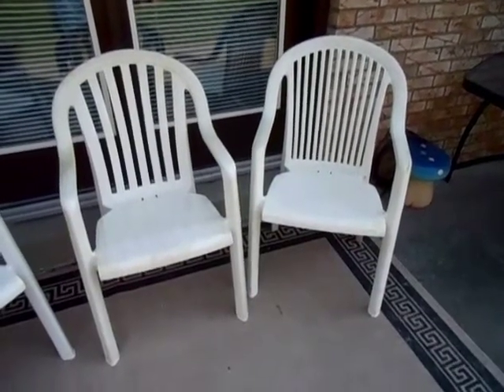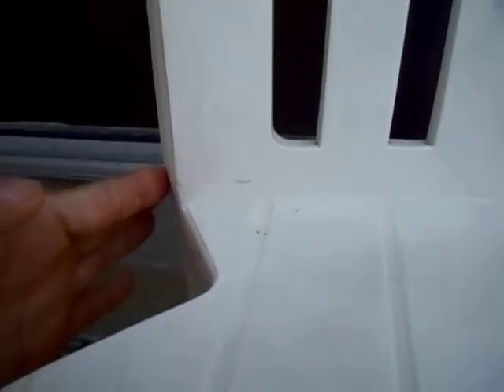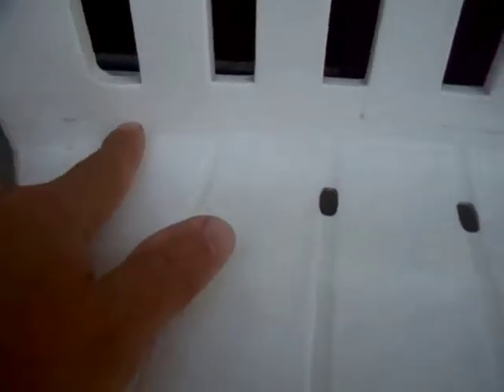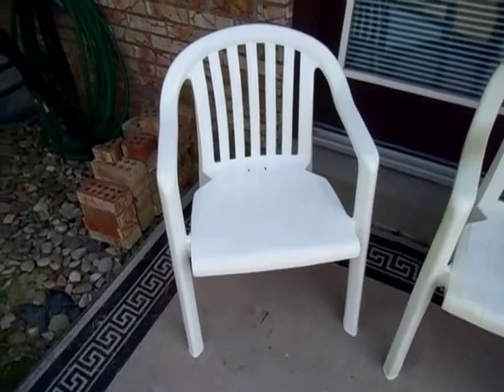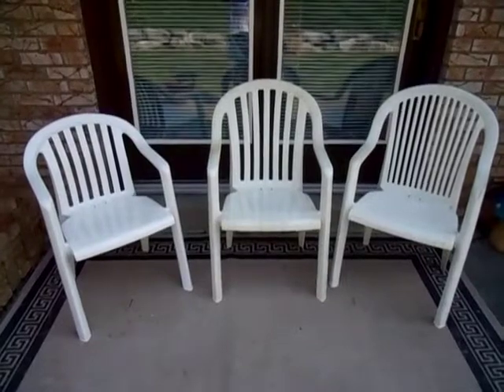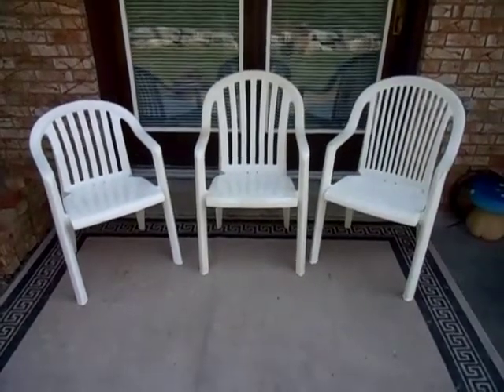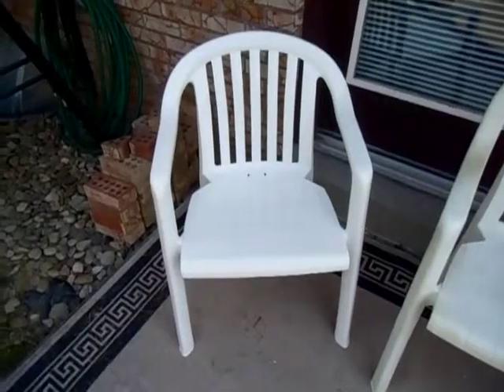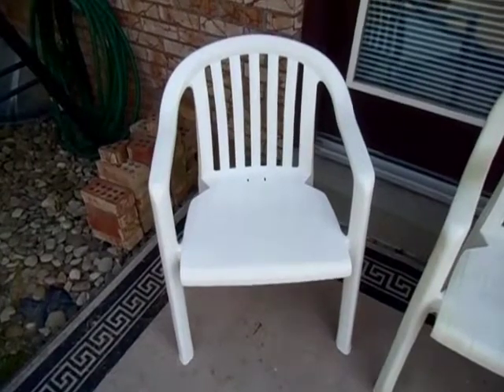Grosfillex Chairs Comparison